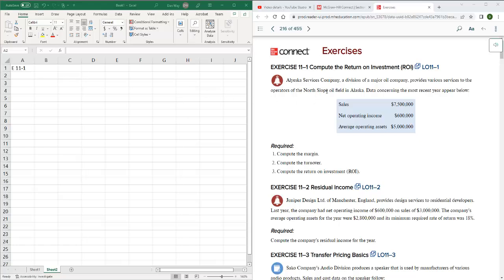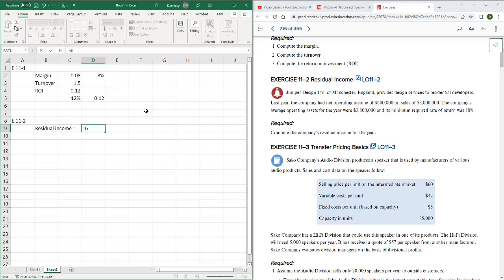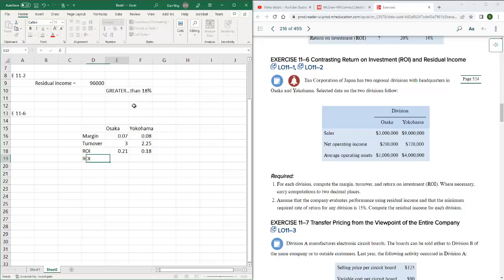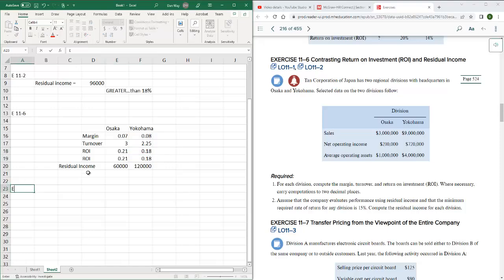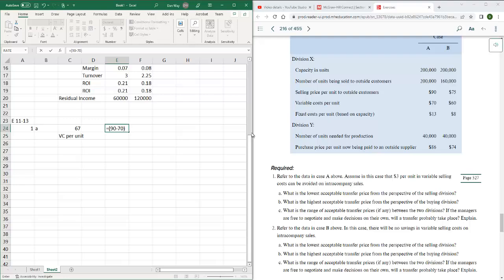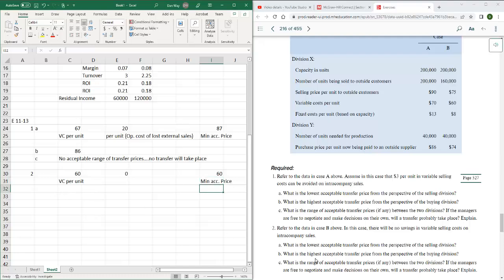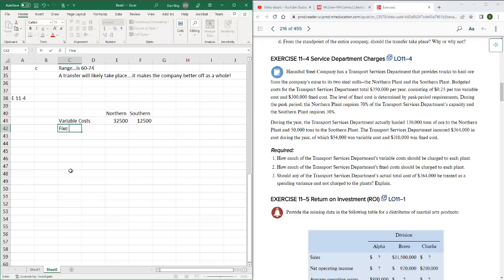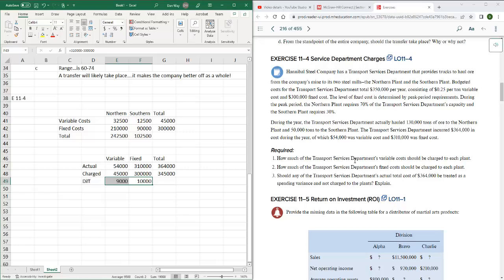ACCT 3030 - Chapter 11 Practice Problems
From your textbook: E 11-1, 2, 6, 13, 4